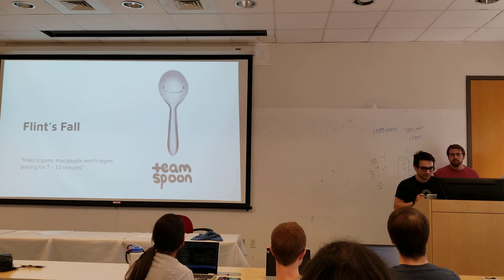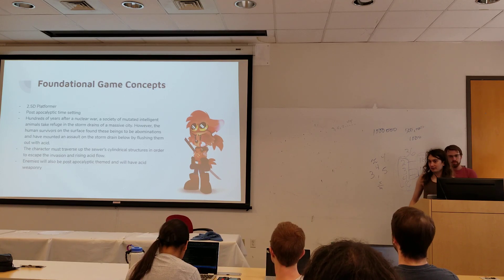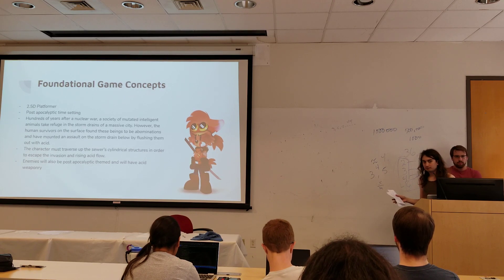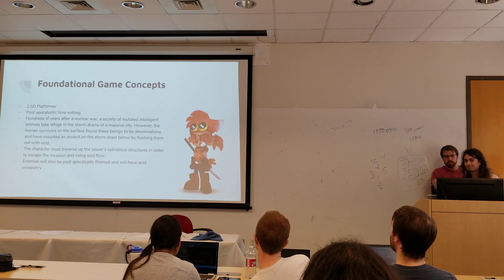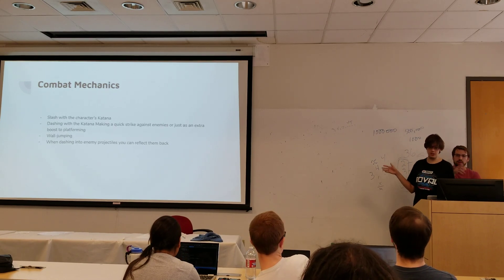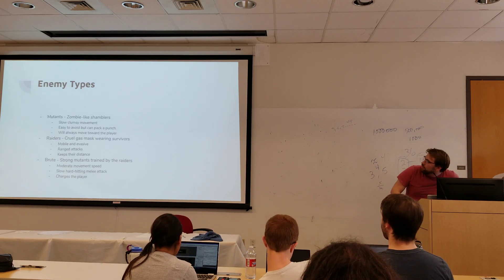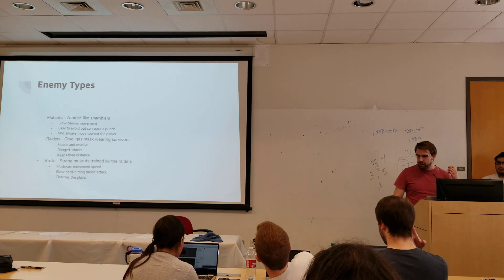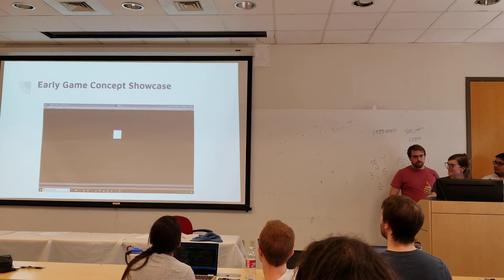Team Spoon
Title: Flint's Fall